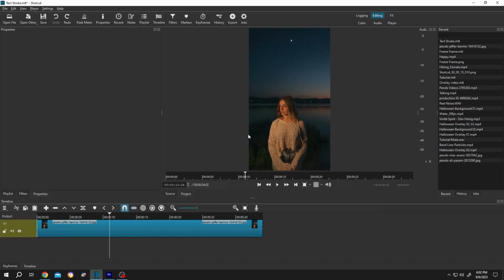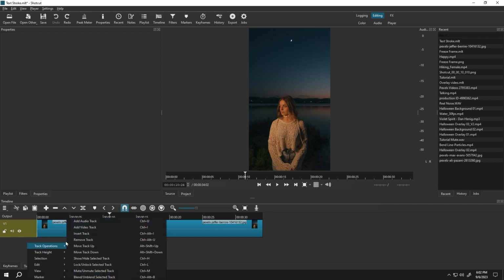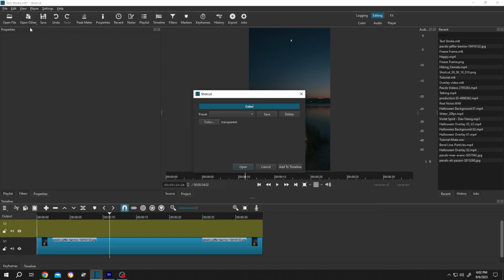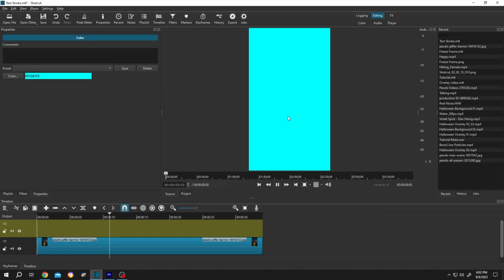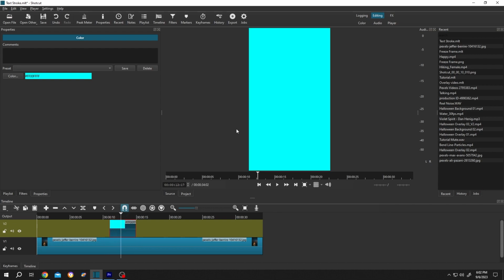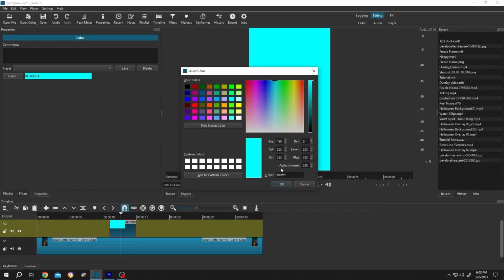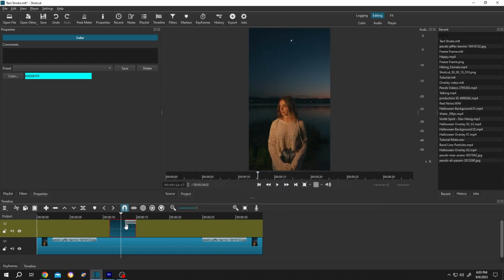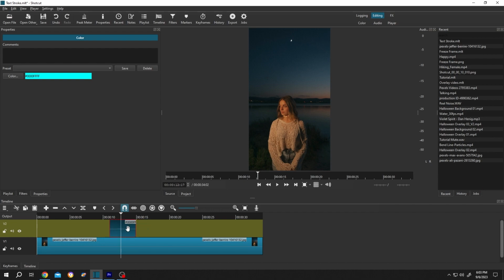Insert Blank Clip or Transparent Clip | Shotcut Tutorial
How to add transparent blank clip to timeline in Shotcut. This is a beginner friendly tutorial on Shotcut video editing.